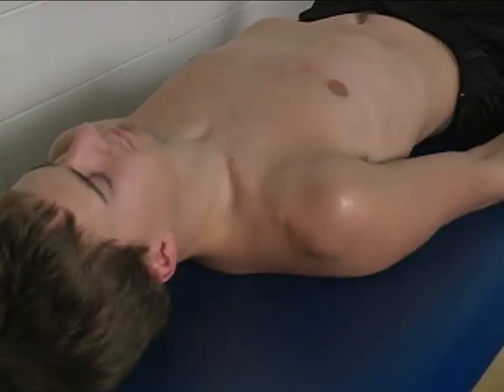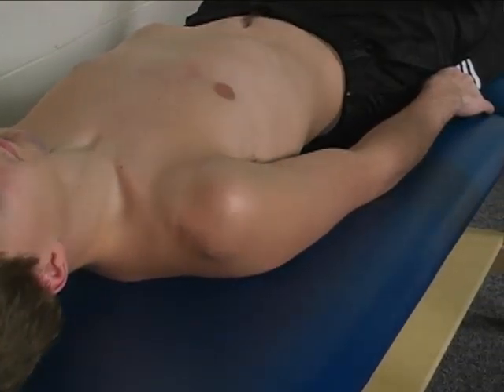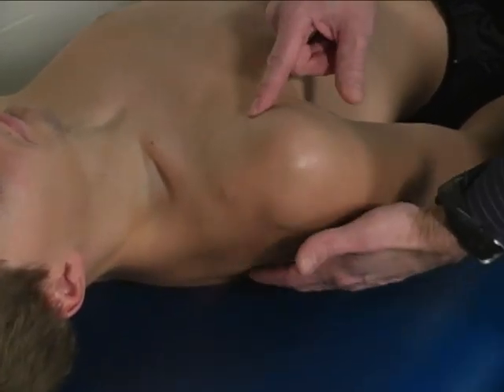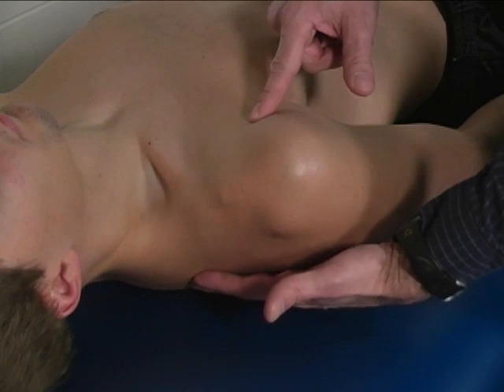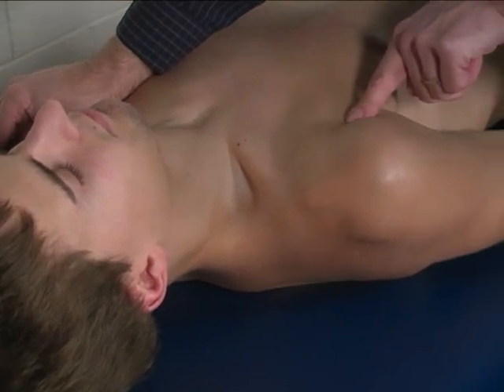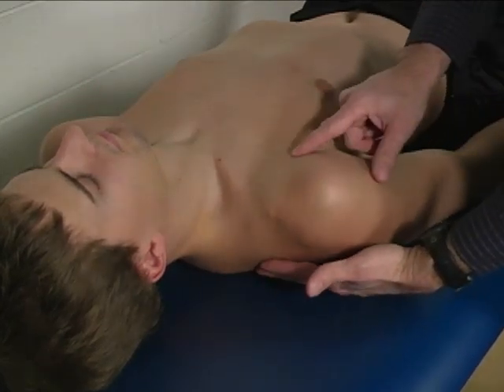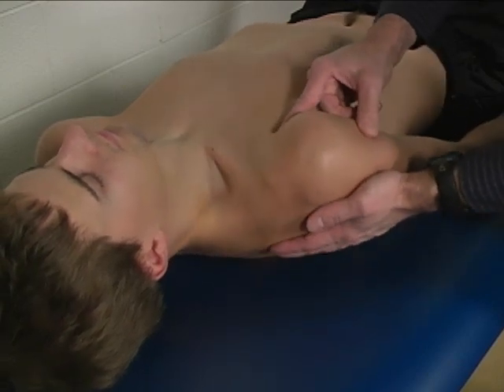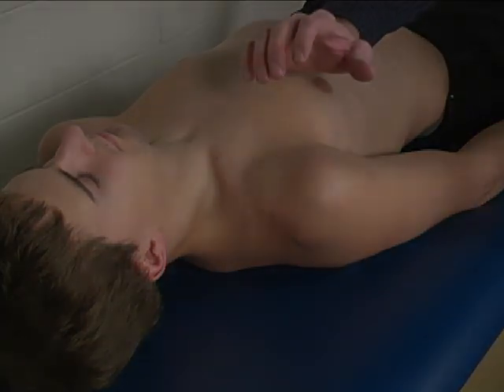MMT Individual Muscle Pectoralis Minor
How to evaluate pectoralis minor  muscle strength with Manual Muscle Testing (MMT)